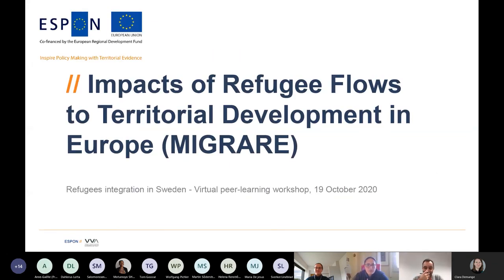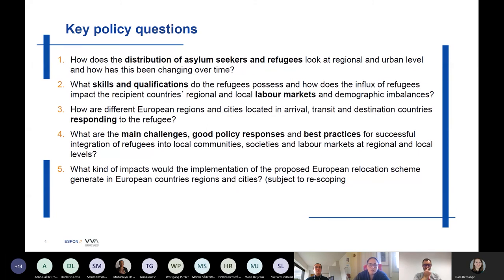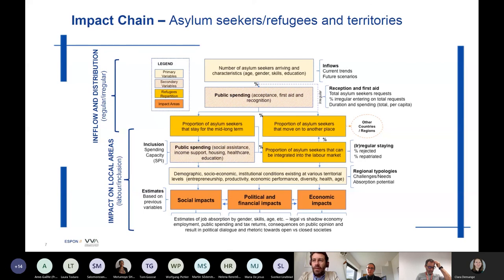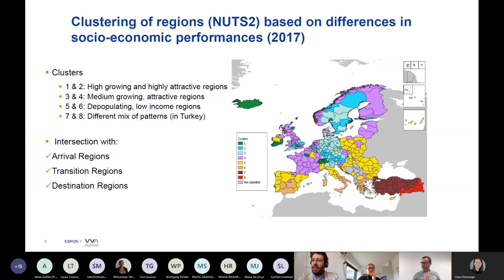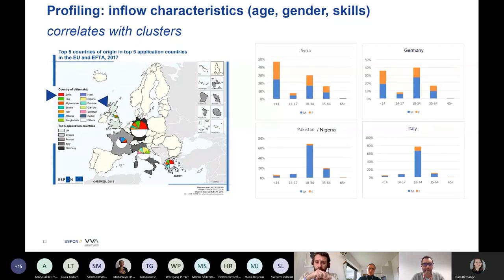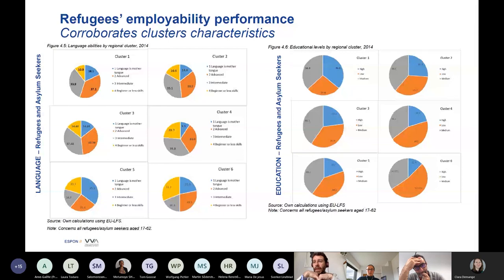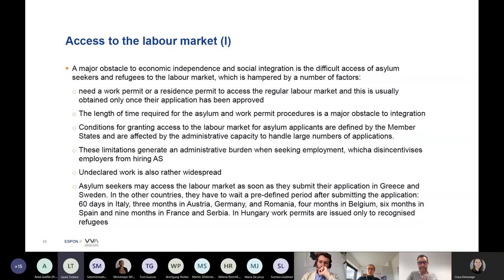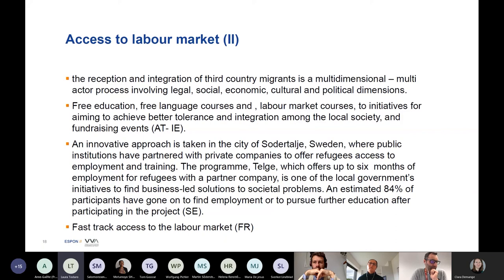Integration into the labour market Laura Todaro and Matteo Bocci MIGRARE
Presentations from the ESPON Peer Learning Workshop - Refugees integration in Sweden